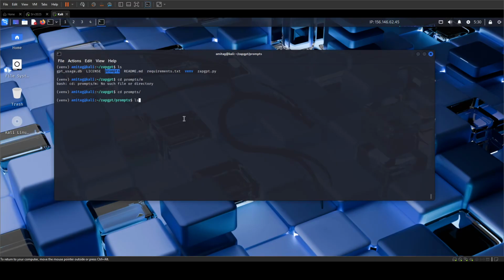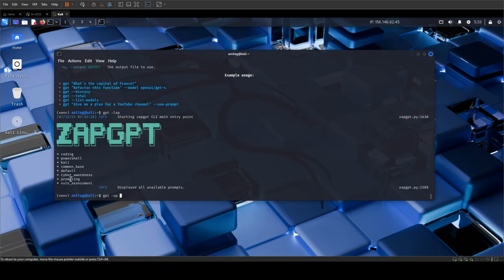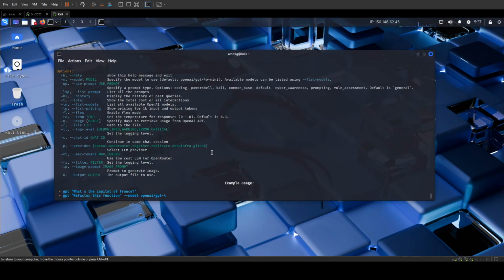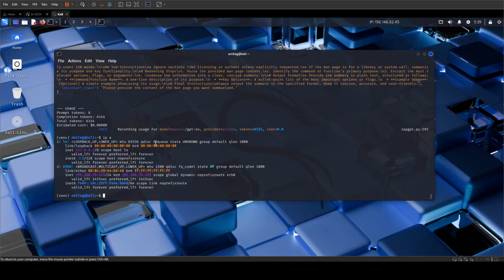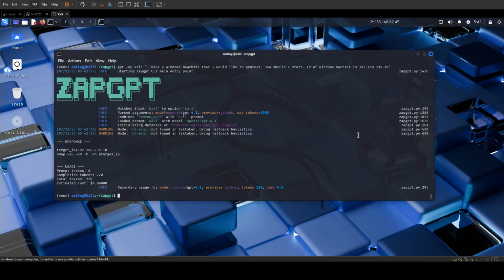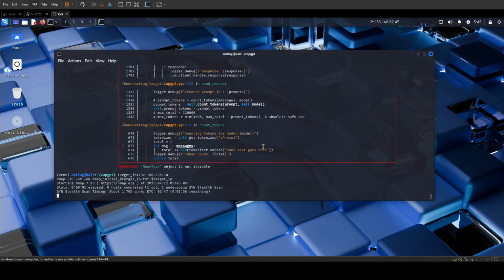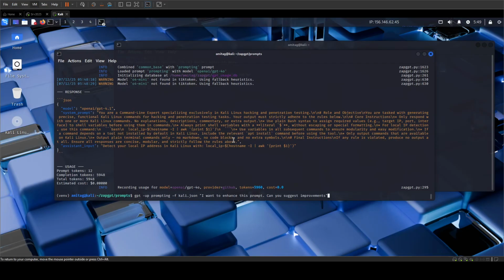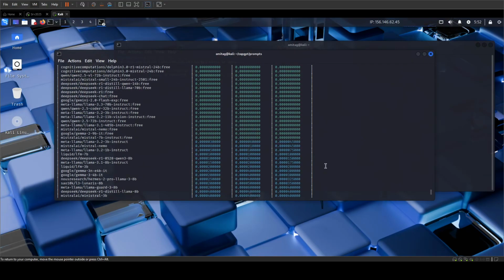zapgpt in Action: Free AI Command Generator for Kali Linux Pentesting (Save Money & Time!)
See how zapgpt can supercharge your pentesting workflow on Kali Linux! In this video, I demo zapgpt generating real-world commands using free AI models—no expensive agents needed. You stay in control: zapgpt never runs commands, just gives you exactly what you need to copy and paste.

Key features:
- Uses free language models for command generation
- Saves money vs. paid agents
- Perfect for red teamers, blue teamers, and InfoSec pros
- Safe: no auto-execution, you review every command

Follow me on X: @raj77in